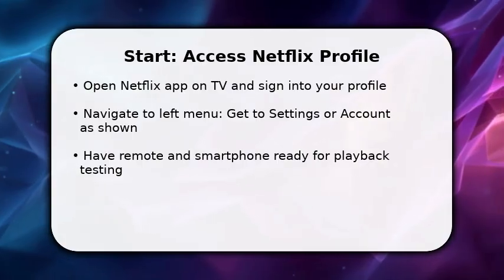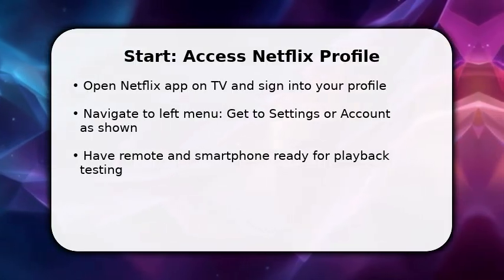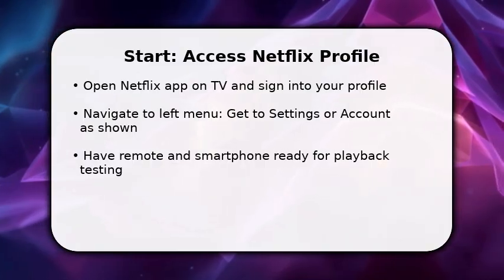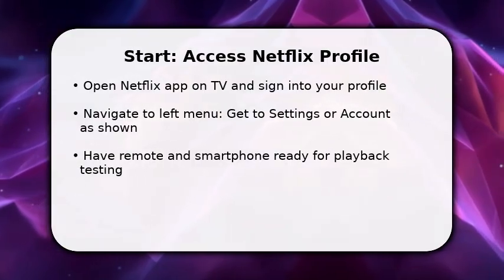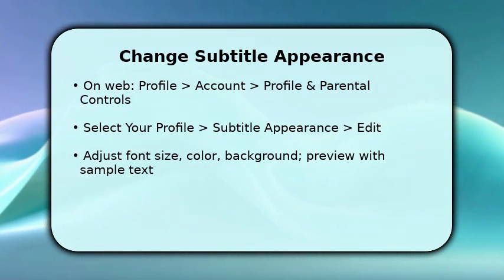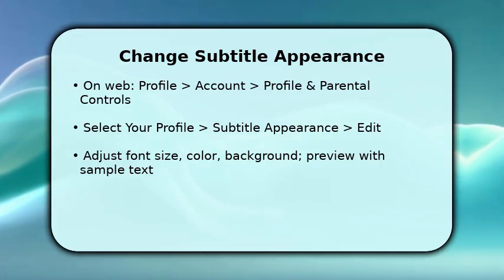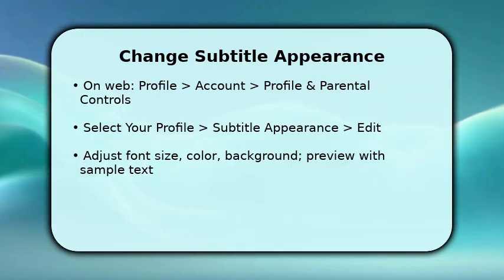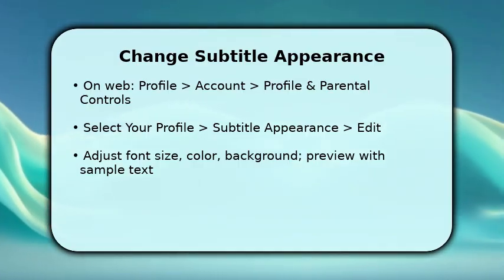How to Make Subtitles Bigger on Netflix Tv (only Way)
How to Make Subtitles Bigger on Netflix Tv (only Way) | 🔒 Surfshark VPN Deal — Stay private and secure. $1.99/mo + 3 Months Free ▸

Learn the specific steps to enlarge subtitles on your Netflix TV for an improved viewing experience. This guide covers only one method, ensuring clarity and ease of use.

enlarge subtitles, Netflix TV settings, subtitles size adjustment, view more clearly, watch with enlarged text